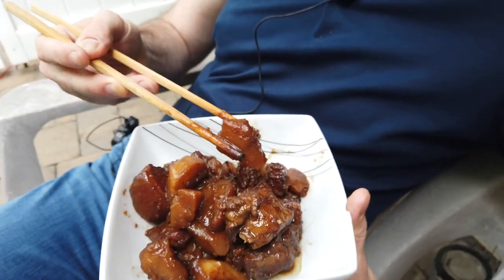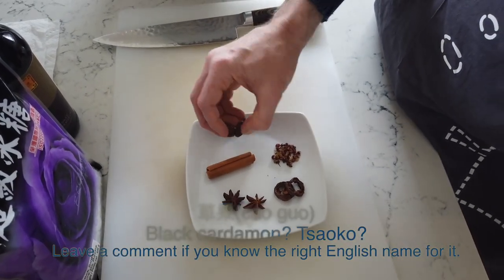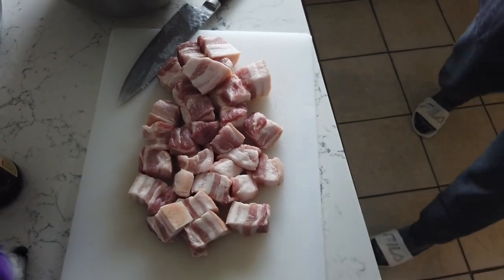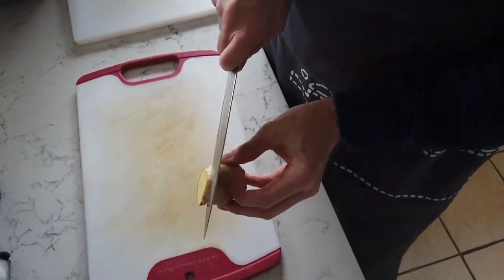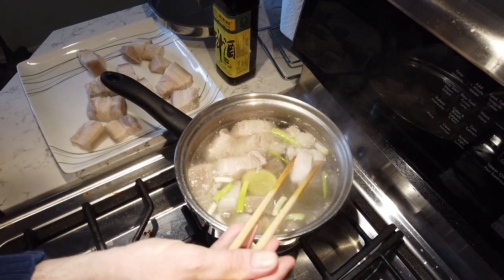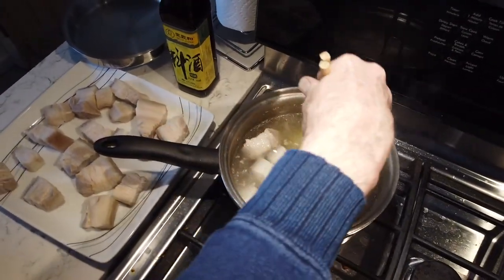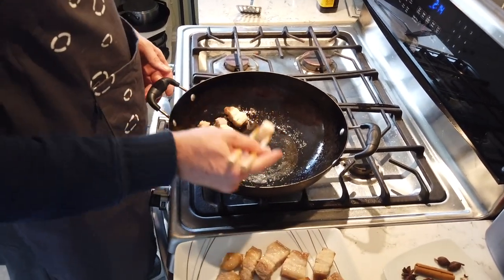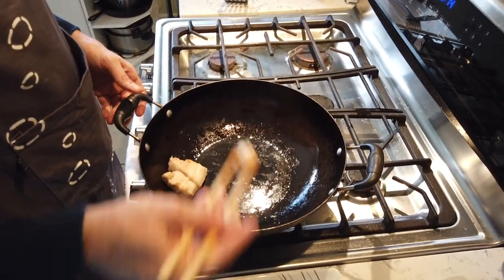Braised Pork Belly红烧肉|probably the longest cooking video ever...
This is a light and fluffy cooking video featuring one of Phil's favorite Chinese dish 'Hong Shao Rou (红烧肉). It's a bit of a long process to make this braised pork belly dish, so, yes, you will be spending about 40 mins in the kitchen actually making it plus 40 minutes to 1 hour stewing time during which you are not tied to the stove, but believe me... It's WELL WORTH THE EFFORT! The recipe can and should be adjusted to your liking, but in general, it's a slightly sweet, savory dish. If you think all the prep steps are too much trouble, they can be skipped. Putting pork belly, herbs, and seasoning all together and boiling till the pork belly melts in your mouth also works. ;)

We hope this video brings you a little laughter and distraction from the crazy world out there. ✌️